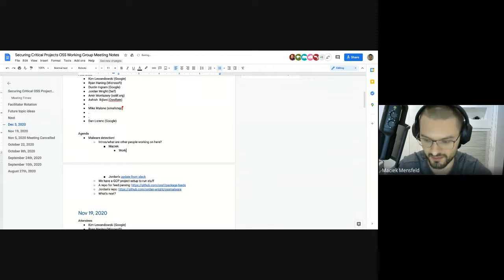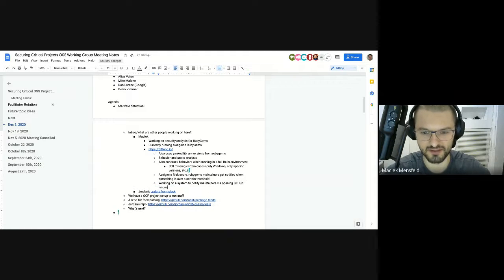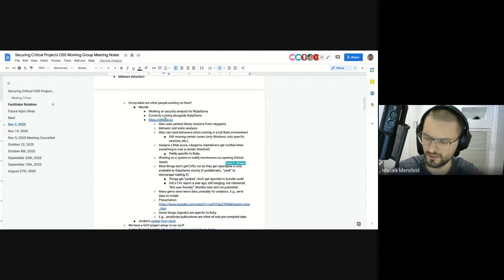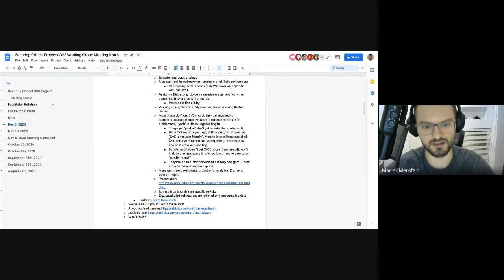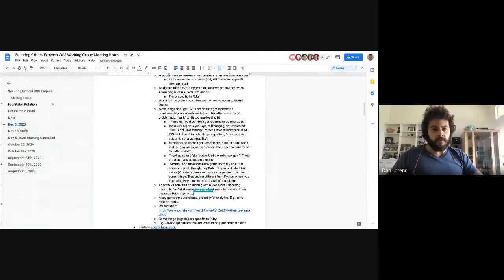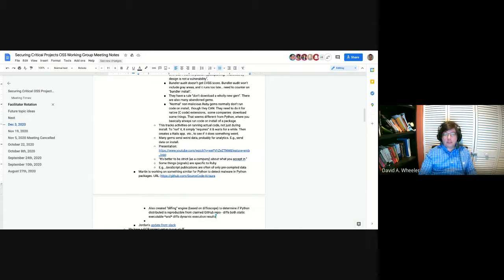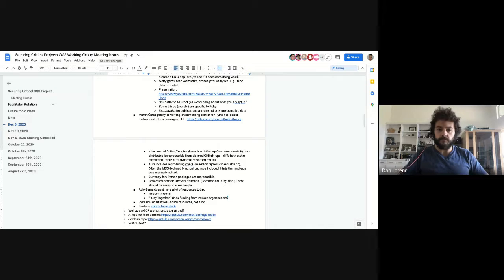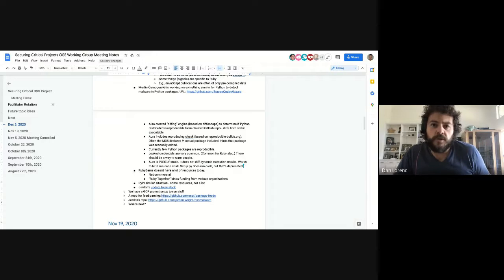Securing Critical Projects WG (December 3, 2019)